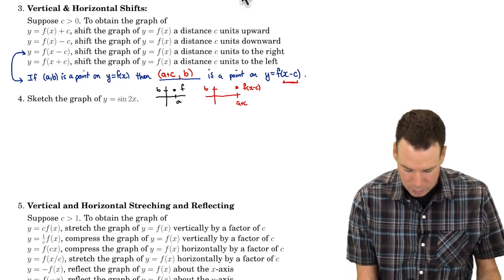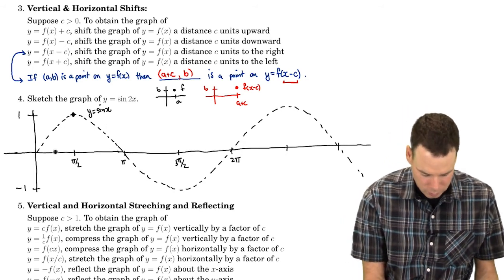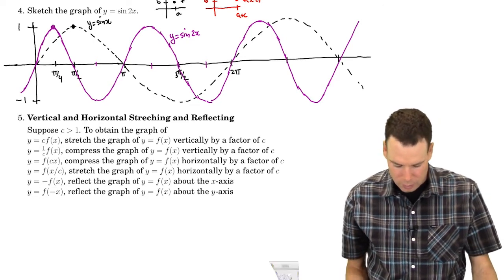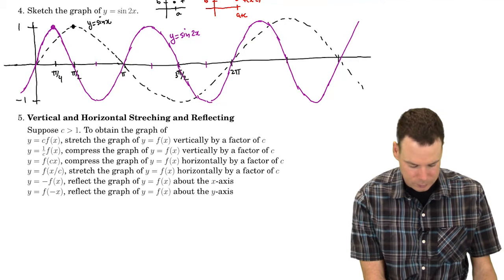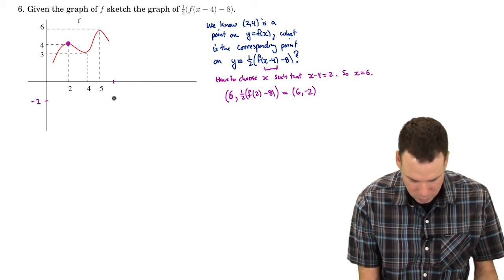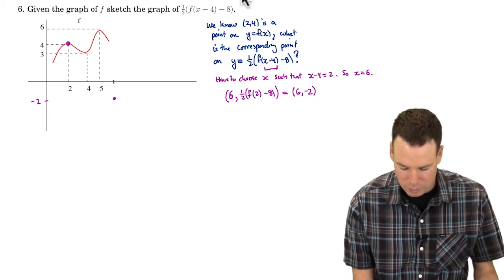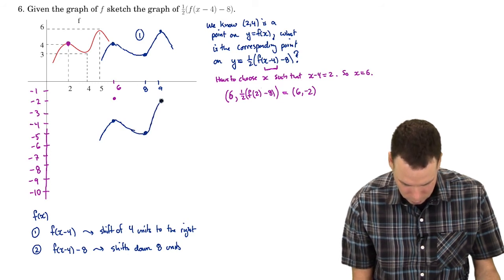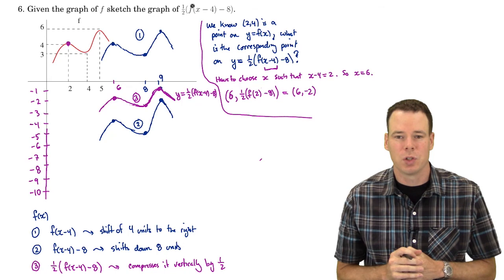Math150/151 Section 1.3 - New Functions From Old Functions (2 of 4)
Part 2 - Transformations: Vertical and Horizontal Stretching and Scaling
currently watching